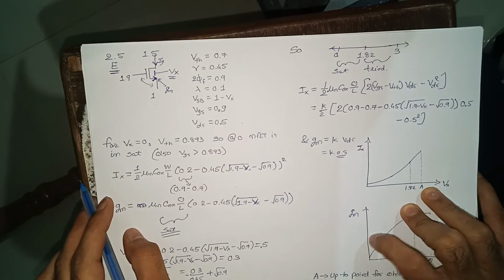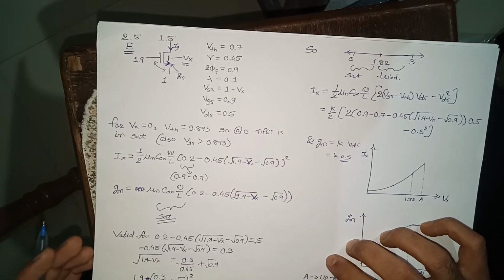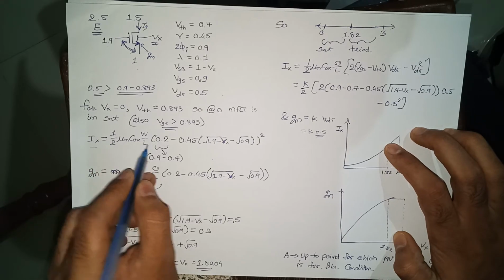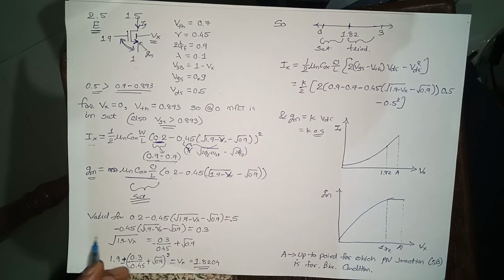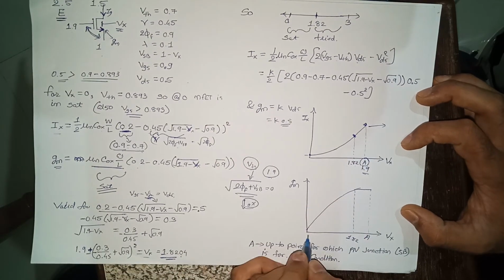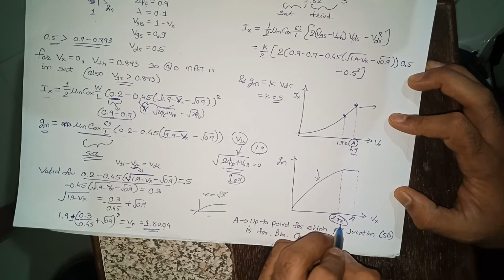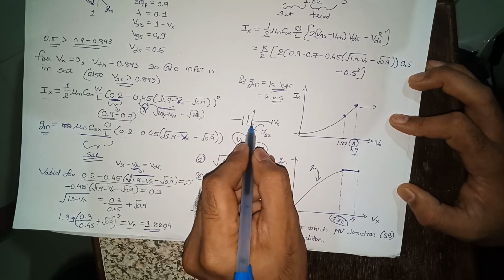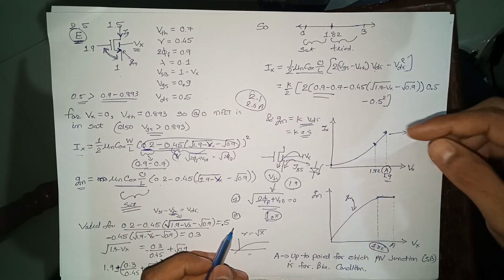Razavi Chapter 2 || Solutions 2.5 (E) || Ch2 Basic MOS Device Physics || #10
2.5 ||  Sketch IX and the transconductance of the transistor as a function of VX for each circuit as VX varies from 0 to VDD.

This is the mathematical process to get the solution to problem 2.5 (E)